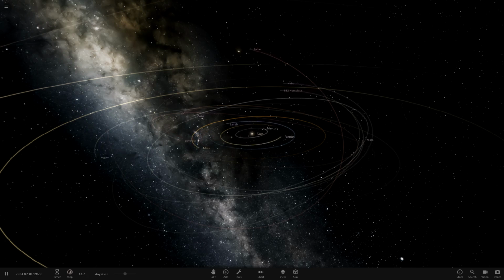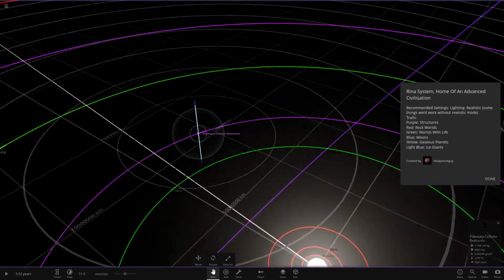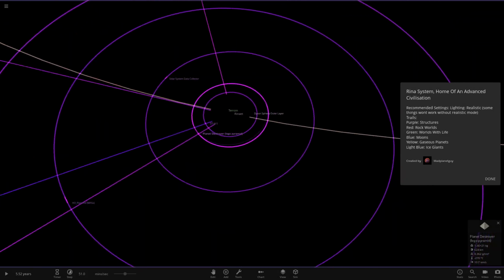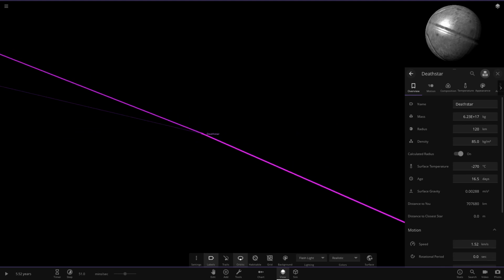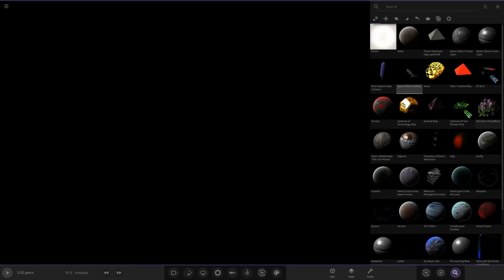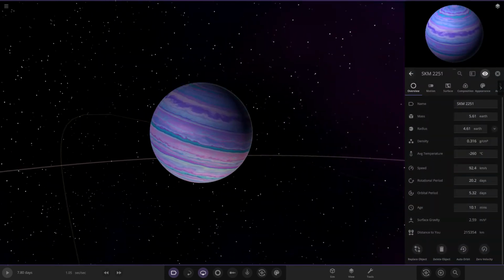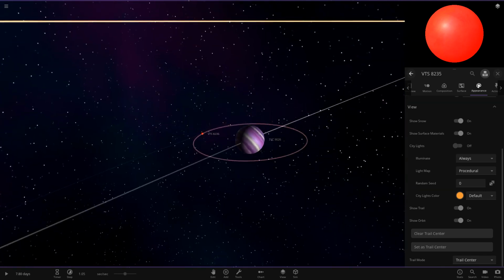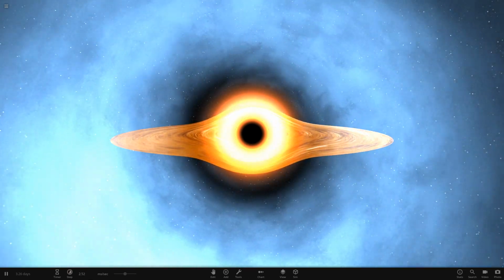Amazing Supermassive Blackhole + 2 Systems Checking Out Your Solar Systems #161 Universe Sandbox